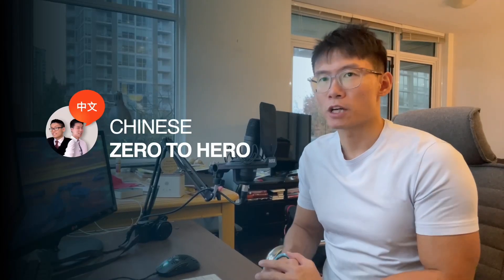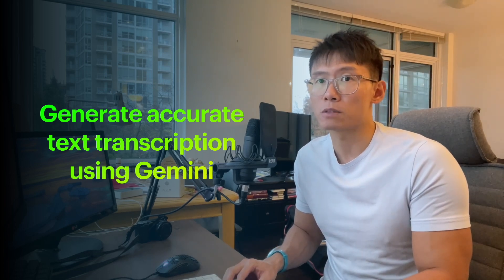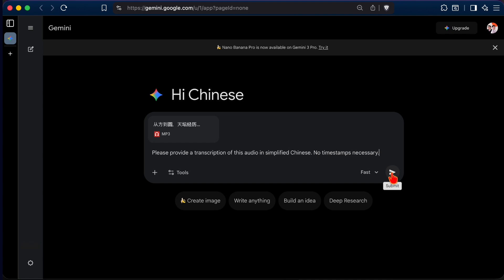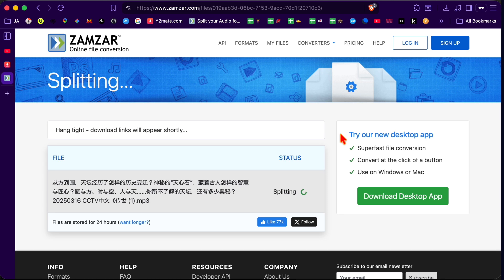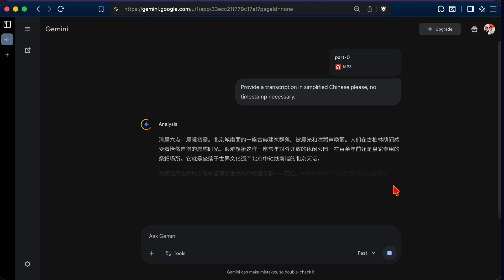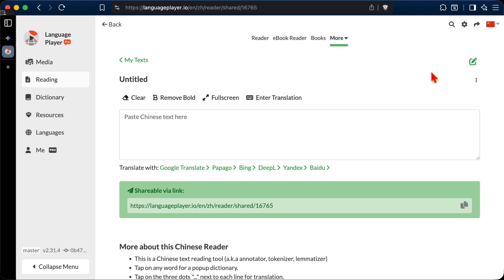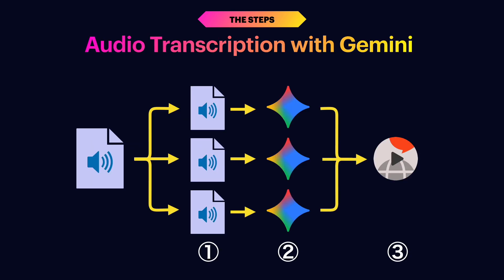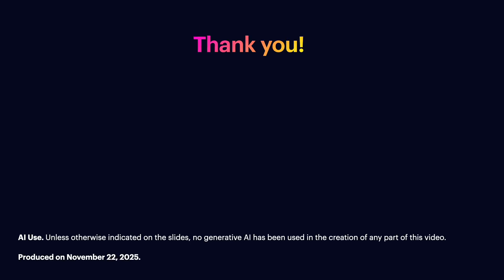Transcribe any Chinese Audio Using Gemini for Better Listening Comprehension | CZH 320-1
This video explains how you can get an accurate transcription of a Chinese audio file using Google Gemini at no cost.

*Resources mentioned*

Prompt to Gemini: “Provide a transcription in simplified Chinese please, no timestamp necessary.”

0:00 Intro
0:45 Steps overview
1:40 1 Split Audio
2:12 2 Transcribe with Gemini
2:45 3 Study with Language Player
3:56 Recap

🎯 Want a clear path to Mandarin fluency?
Grab our FREE Chinese Learning Roadmap PDF – goals, timelines, tools, and study tips all in one place.

💬 TELEGRAM CHAT GROUP - Discuss Chinese learning with 3,000 participants!